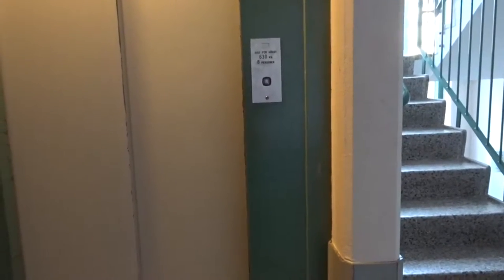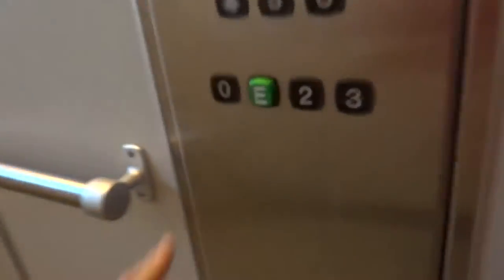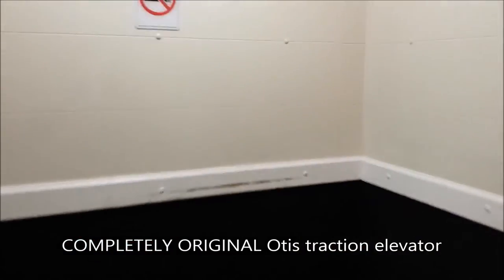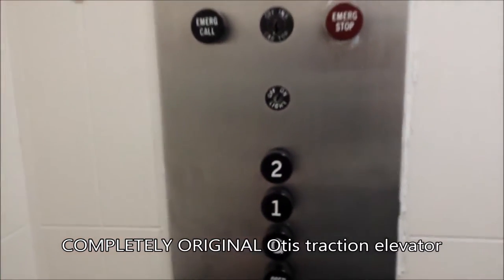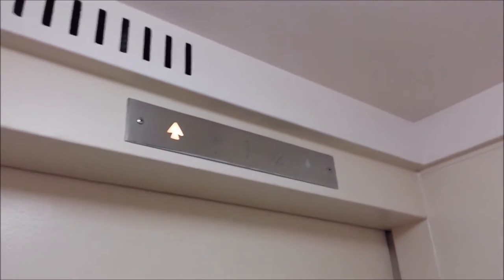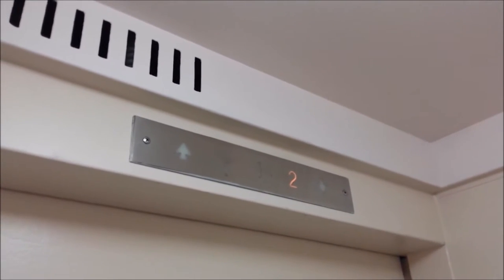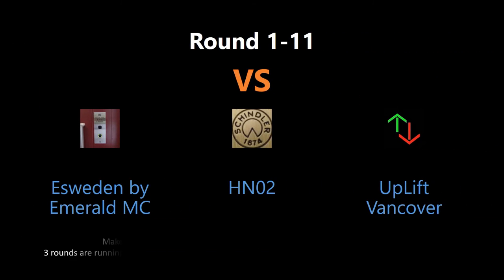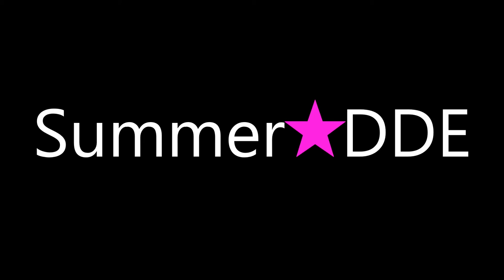Round 1-11: The elevators of the year 2015